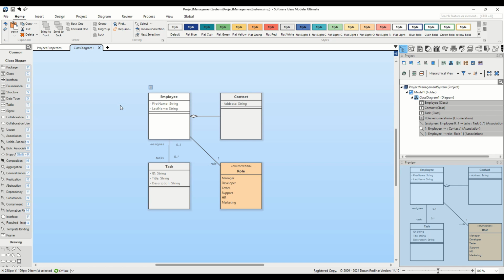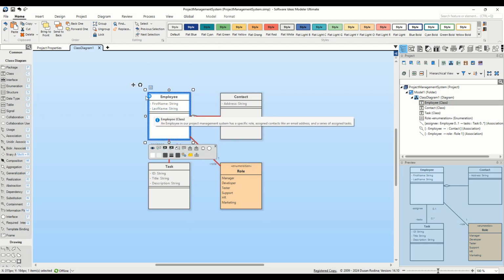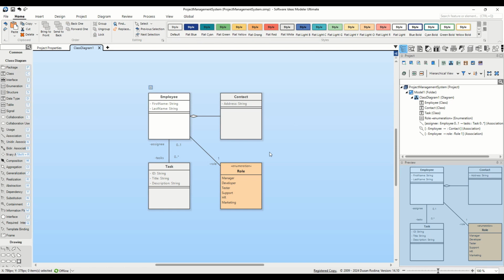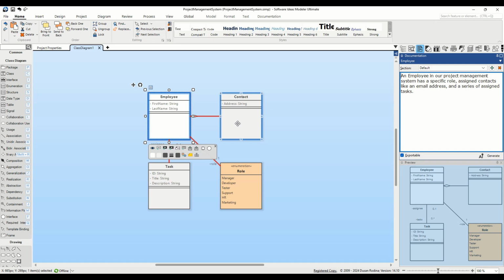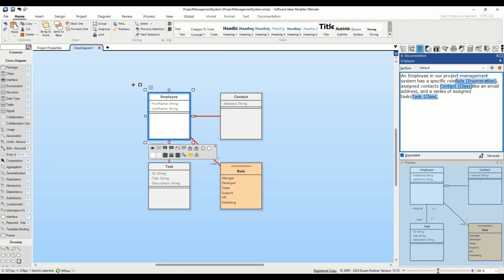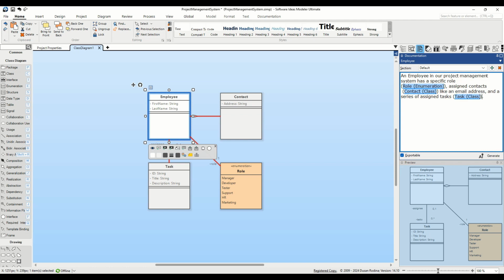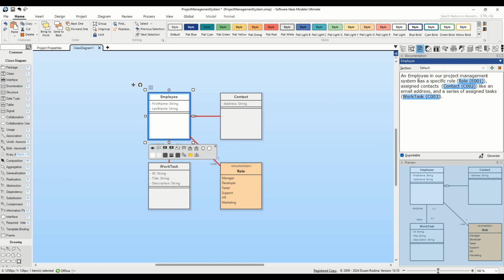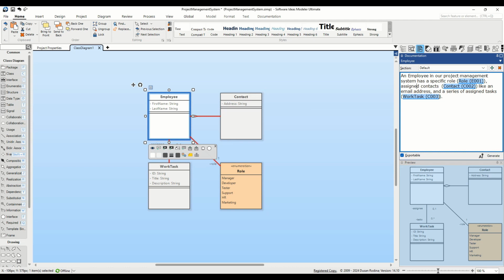Linking Project Elements in Documentation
This tutorial explains a particularly useful feature: adding dynamic links to other elements within your project's documentation. This functionality is not only incredibly efficient but also ensures that your documentation remains interconnected and up-to-date.